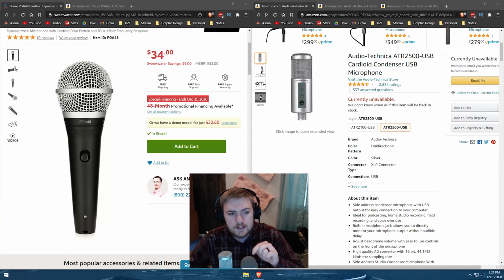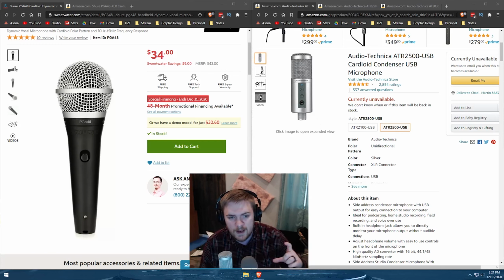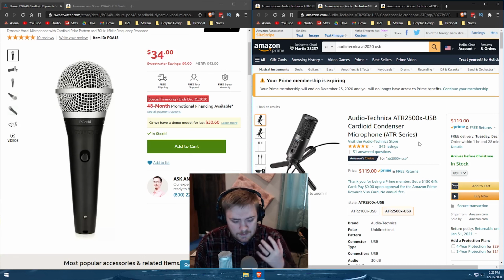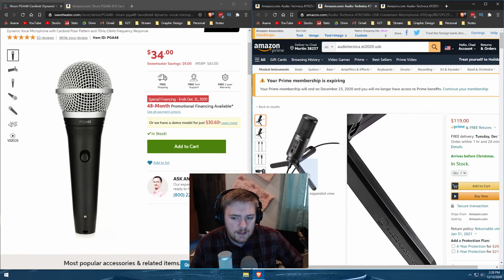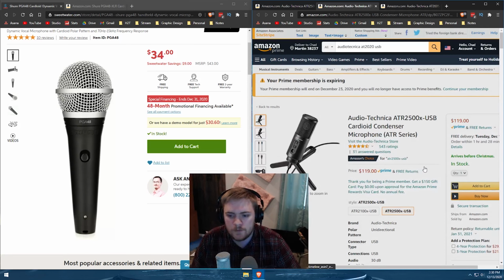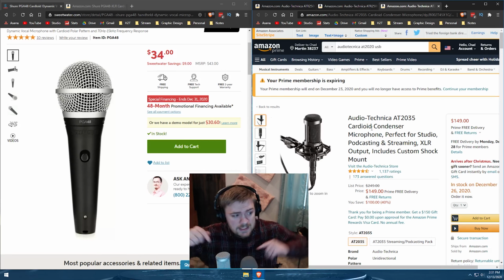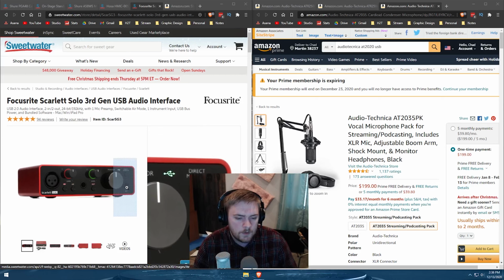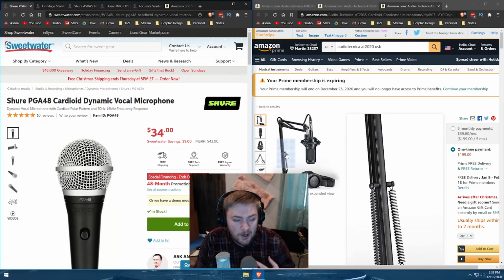Best Microphone For Streaming - Dynamic vs Condenser Mics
Dynamic and Condenser microphones both can work great for streaming. However, one may hold an advantage when it comes to quality depending on your recording environment. With background noise Dynamic Mics work great to reduce the distracting sounds. Looking for a more authentic and full sound? Maybe a Condenser Mic is the way to go!

►Podcastage - My go to channel for audio!